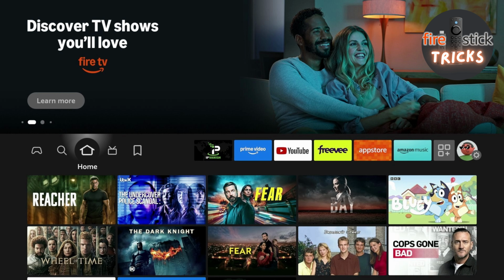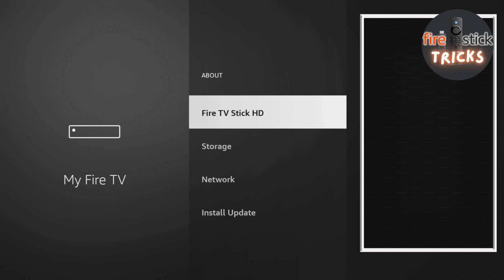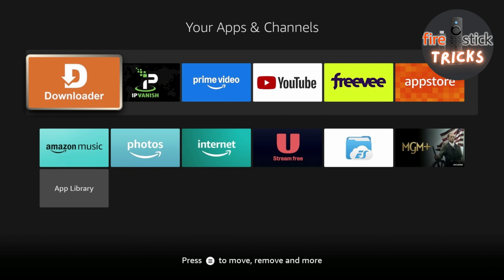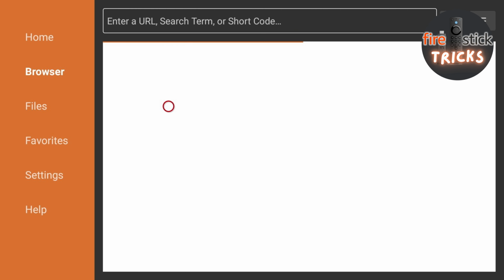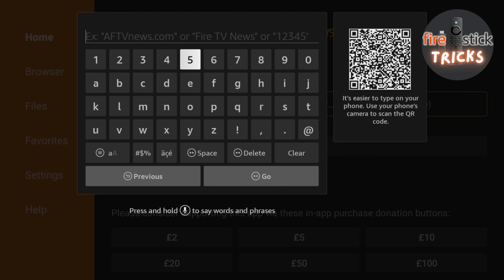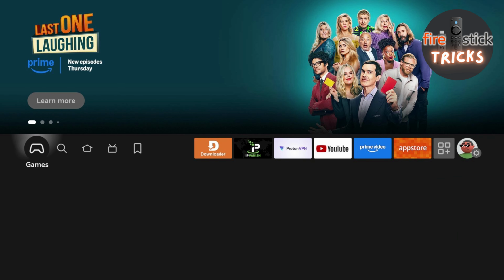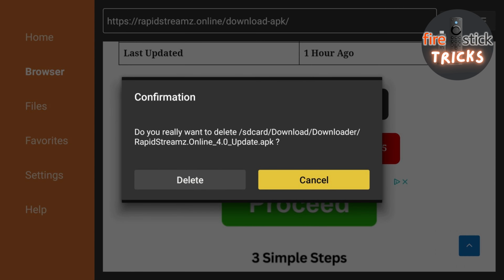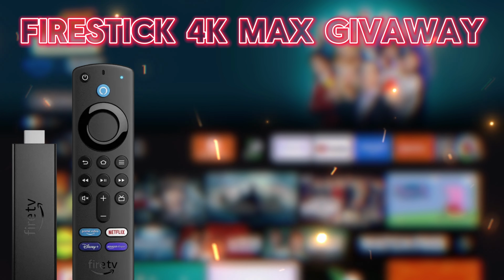BEST Live Sports Apps for Firestick 2025 | Watch Sports on Fire TV! | FULL Step by Step Guide!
Want to watch live sports on your Firestick? 🏈⚽🏀

In this video, I’ll show you how to install the best live sports apps on your Fire TV Stick, including SportsFire, RBTV77, Live Net TV, Sportz X, and Rapid Streamz.

📌 Apps Covered in This Video:
✅ SportsFire
✅ RBTV77
✅ Live Net TV
✅ Sportz X
✅ Rapid Streamz

🔗 POPULAR GUIDES

Best live sports apps for Firestick 2025

sports apps for Firestick

How to watch live sports on Firestick

SportsFire Firestick app

RBTV77 Firestick download

Live Net TV for Firestick

Sportz X Firestick app

Rapid Streamz Firestick

Install live sports apps on Firestick

Watch NFL on Firestick

Watch NBA on Firestick

Live TV apps for Firestick 2025

Firestick sports streaming apps

Best IPTV apps for Firestick

Best Firestick apps for live sports

Watch UFC on Firestick

Firestick apps for soccer streaming

sports streaming apps for Firestick

Firestick sports app installation guide

How to watch PPV on Firestick

Best Firestick apps 2025

live TV on Firestick

How to install third-party apps on Firestick

Firestick hidden apps

Best APKs for Firestick

How to jailbreak Firestick 2025

Firestick streaming apps

Firestick sports streaming 2025

Firestick best IPTV apps

Best streaming apps for Firestick 2025

Firestick streaming apps

Watch live sports on Firestick free

How to stream live sports on Firestick

Best live TV apps for Firestick

Best sports streaming apps 2025

Watch Premier League on Firestick

How to watch Champions League on Firestick

Firestick sports APKs 2025

Best Firestick IPTV services

Watch sports without cable 2025

Best sports streaming apps for Fire TV

How to install SportsFire on Firestick

SportsFire APK download

RBTV77 Firestick installation guide

How to install Live Net TV on Firestick

Live Net TV APK Firestick

How to install Sportz X on Firestick

Sportz X APK download

Rapid Streamz Firestick install

Rapid Streamz APK for Firestick

Watch NBA games on Firestick

UFC live stream on Firestick

How to watch Boxing on Firestick

Firestick sports apps for NHL

MLB streaming on Firestick

How to watch WWE on Firestick

Watch La Liga on Firestick

Watch Formula 1 on Firestick

How to stream cricket on Firestick